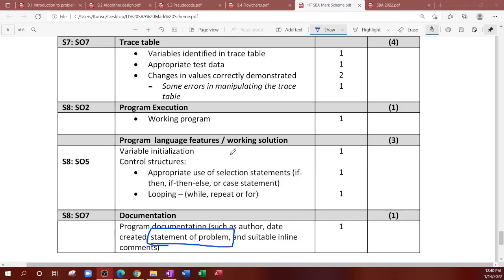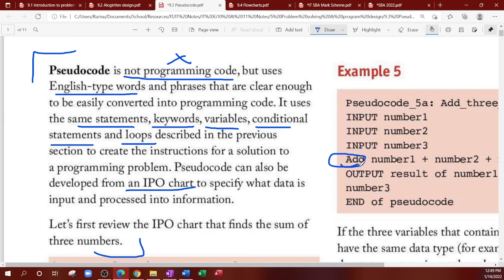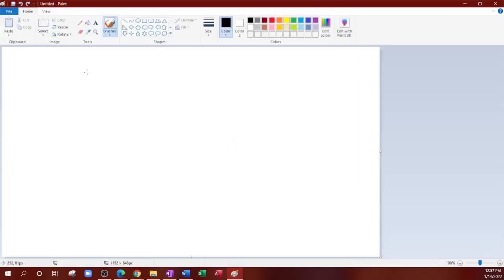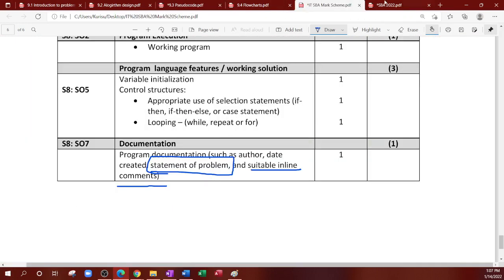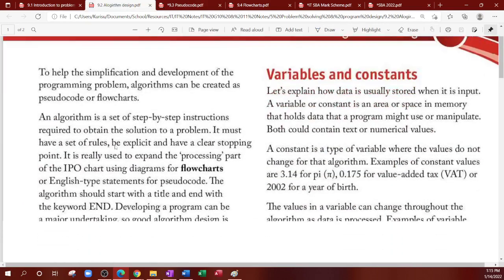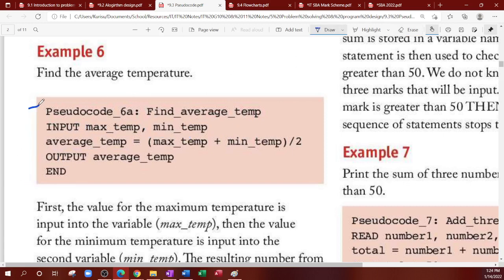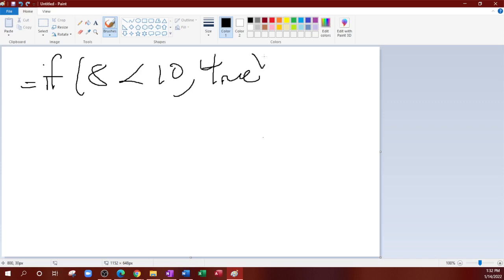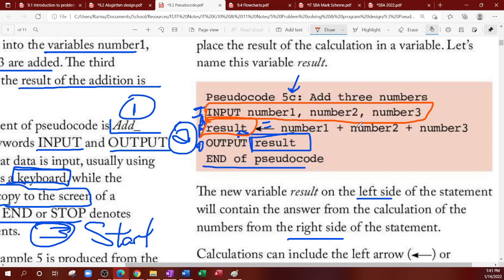9.3 Pseudocode Part 1 - 14/02/2022